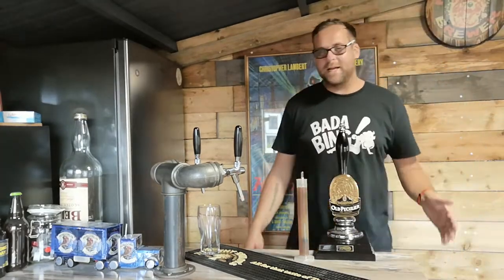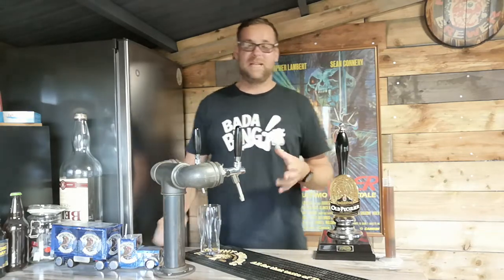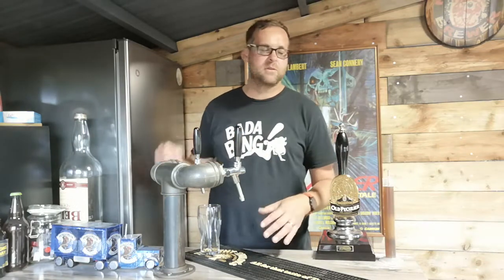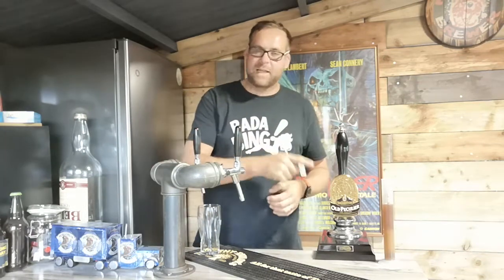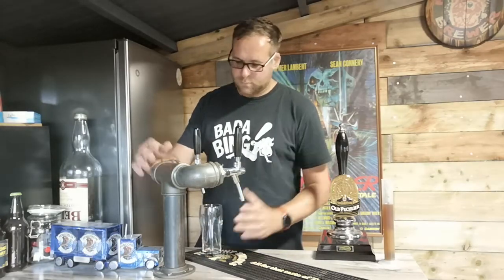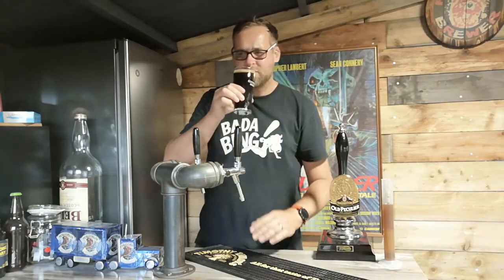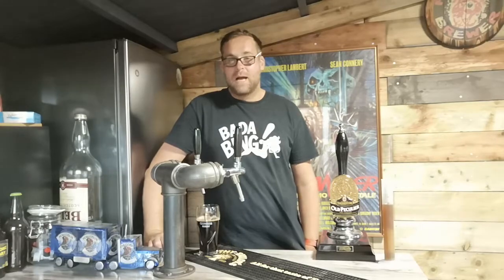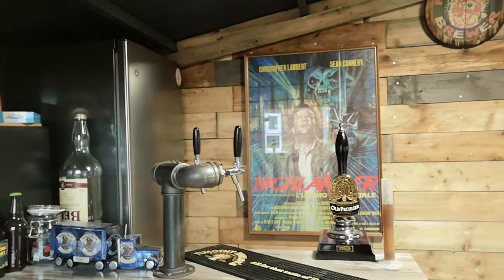Homebrew Wednesday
A brief HBW update. Things are looking better. And my cousin got drunk.

Stay safe and keep tipping it back 🍺